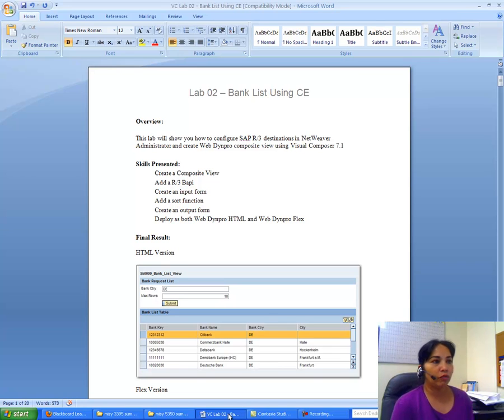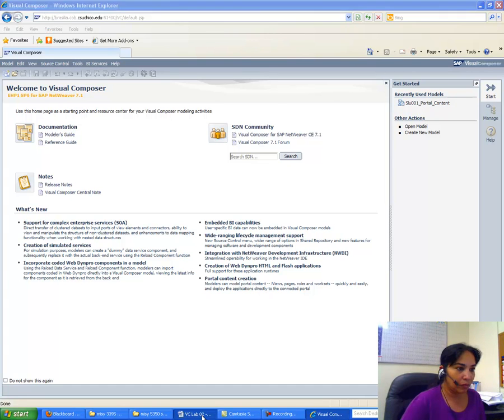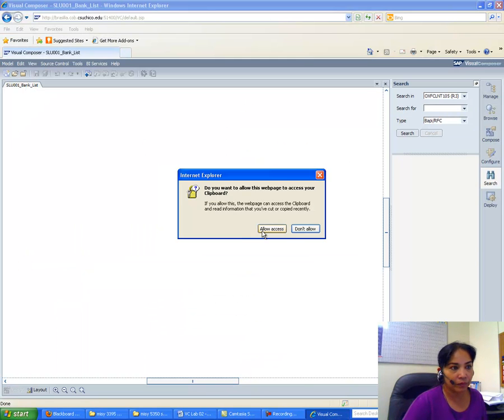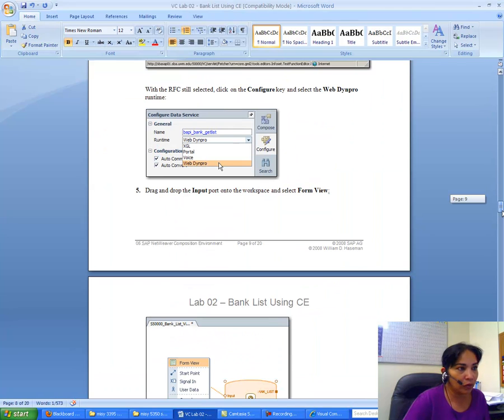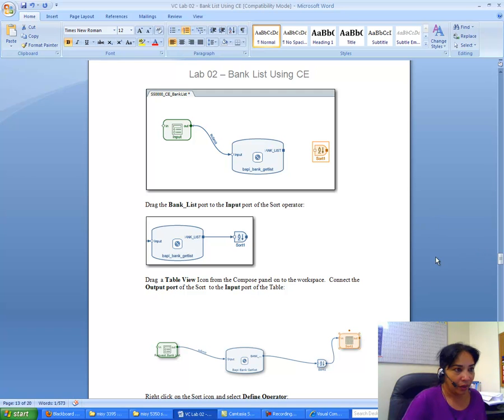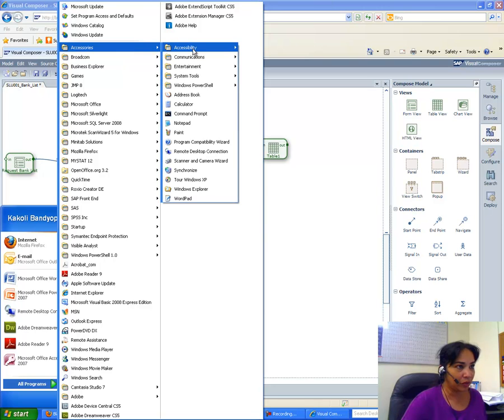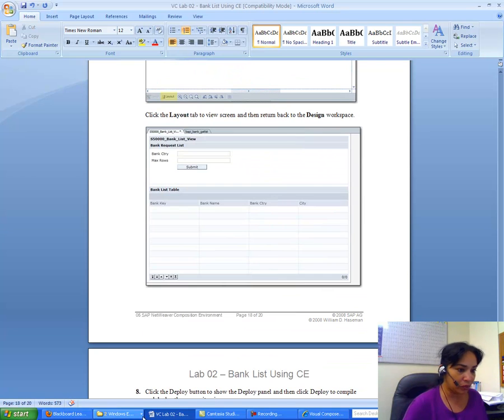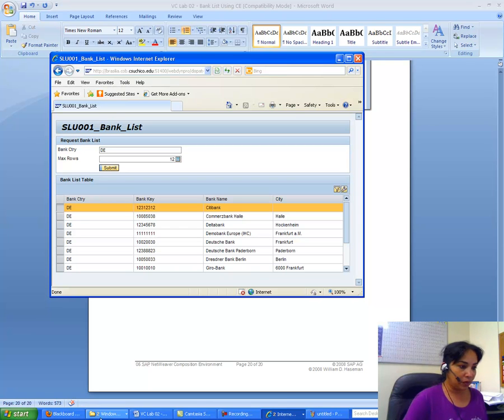Visual Composer Assignment 2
Visual Composer